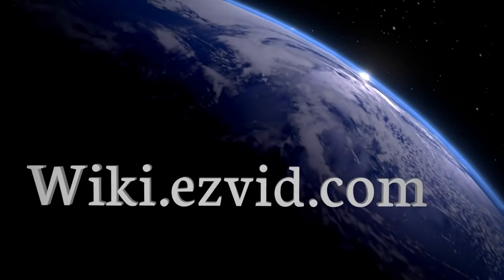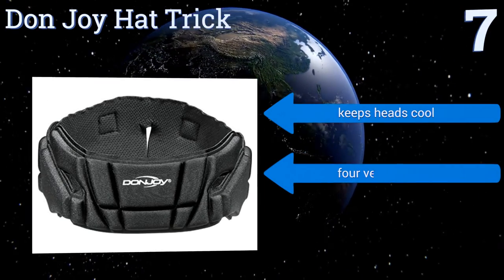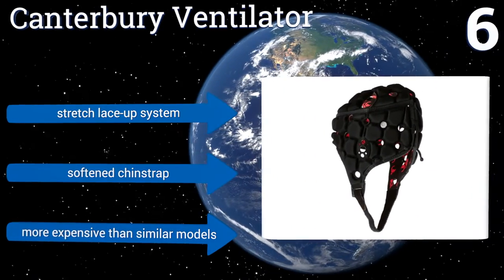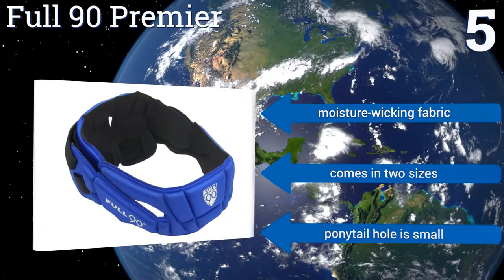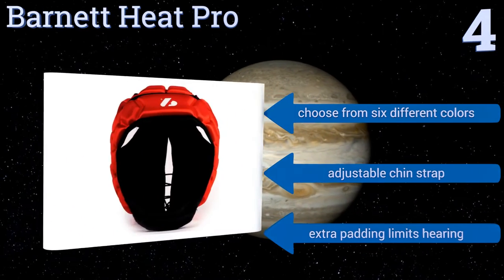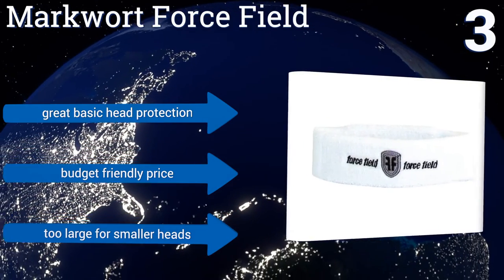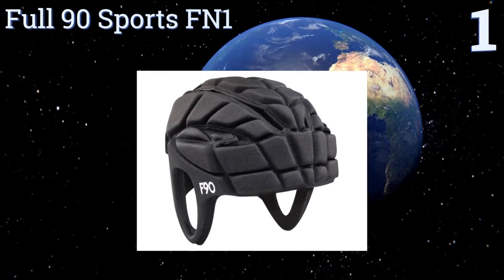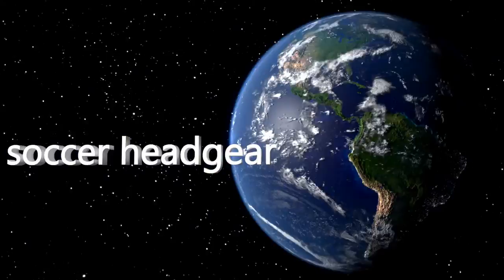7 Best Soccer Headgear 2017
Soccer headgear included in this wiki include the barnett heat pro, don joy hat trick, storelli sports exoshield, full 90 sports fn1, canterbury ventilator, full 90 premier, and markwort force field.

Soccer headgear are also commonly known as soccer head guards.